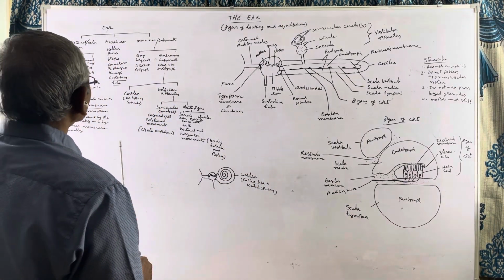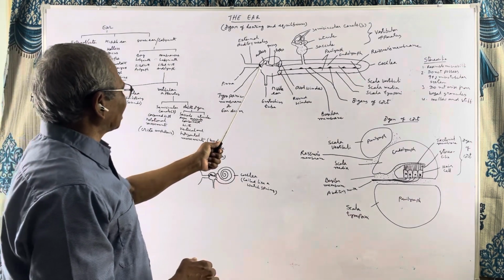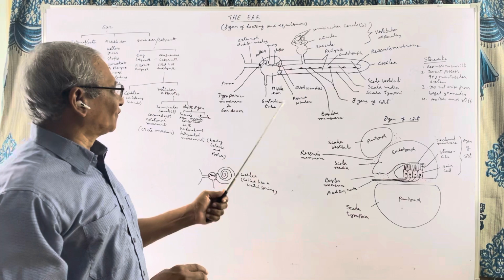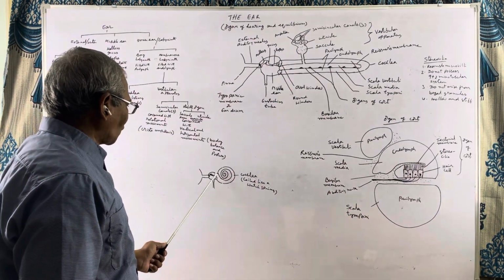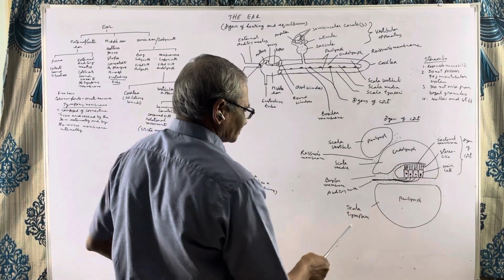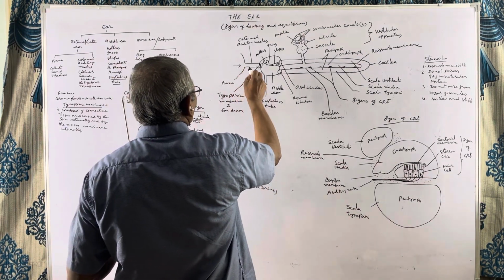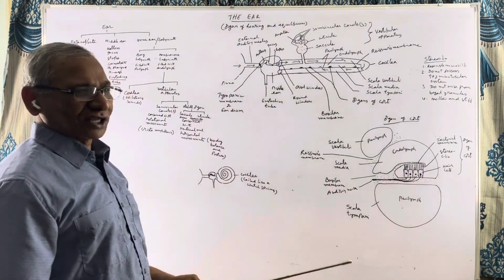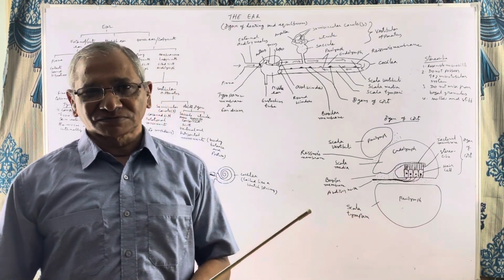Structure and function of the EAR